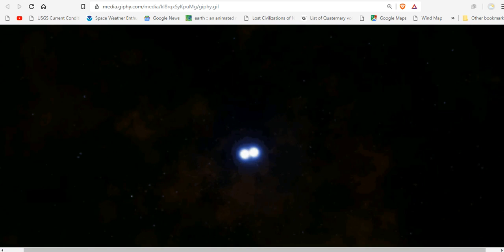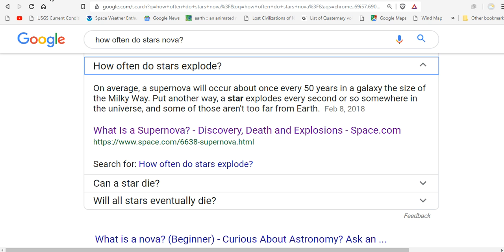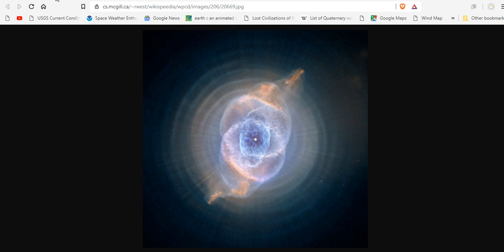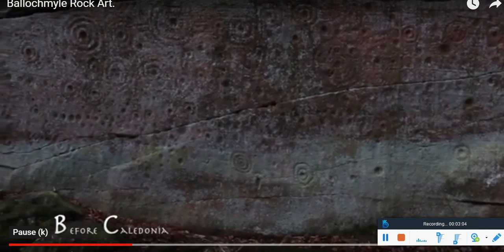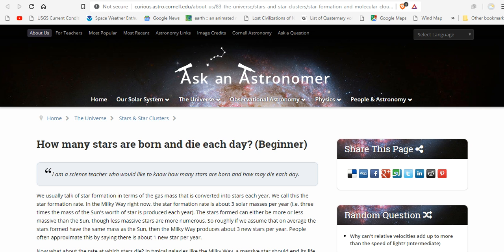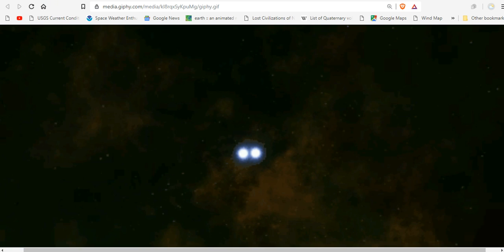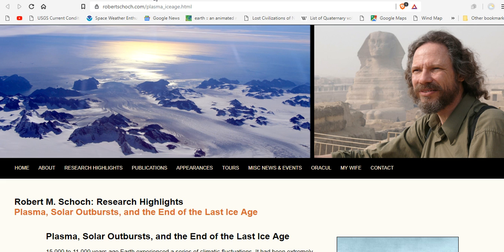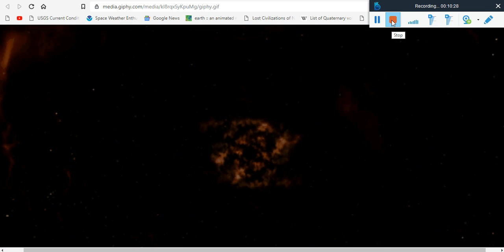MICRONOVA - Supernova - COSMIC CATASTROPHE - Chan Thomas - BALLOCHMYLE ROCK ART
Did the ancients witness a micronova of our sun 12,000+ years ago? Many scientific discoveries in recent years are opening eyes wide. Why is all this information coming clearer every day?  Join us as we uncover the truth of our existence one day at a time.
Robert M. Schoch: Research Highlights
Plasma, Solar Outbursts, and the End of the Last Ice Age

Bitcoin: 17NV3vtcQhRnsRnjckCcYkKVEUcnirKQ62